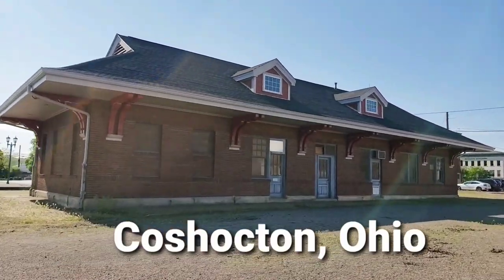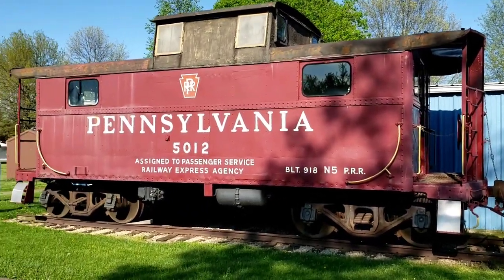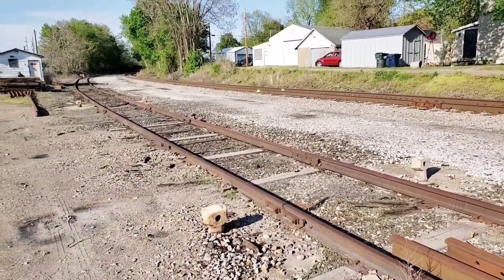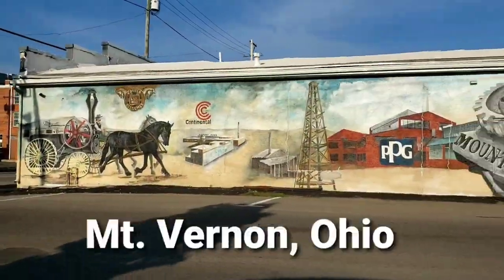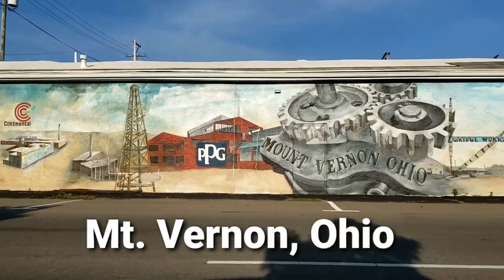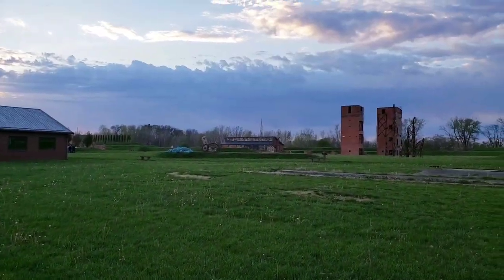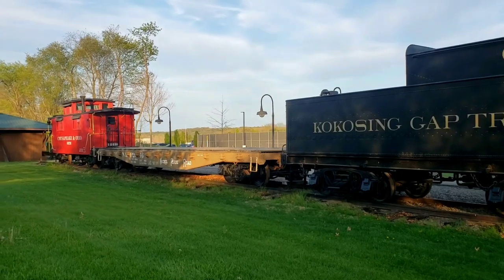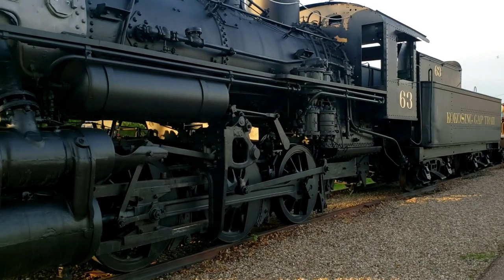Seek and find, another what are those? A great Steam loco and the Ohio Central RR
Well not often I get great weather on my days off, so I decided to take advantage of this one and go on a seek and find, I love those, just never know what your gonna come up with, I came up with some great stuff on this one, went up through Newark, Coshocton and Mt Vernon Ohio. I think you'll see I found some great stuff and caught some great trains, and another what are those, found some kind of tie downs, maybe you know what they are for. let me know in the comments. and as always, I appreciate every one of you for watching.

STICKER SWAP see below ⬇️

and don't forget if you enjoyed this video hit the SUPER THANKS button and help out with future cool places to see. Any money donated to my channel goes right back into the channel.
If you would like a TriGogglin hat pin. It is $10.00 includes shipping. Send it to the address below, and I'll get one right out to you.

and help me out with future fishing trips and future builds, for glues, paints and such.
I am also doing a sticker swap, or a sticker purchase. Place your sticker in a self-addressed stamped envelope, and I will return mine to you, or if you would like to purchase my sticker place 2 Dollars per sticker in a self-addressed stamped envelope, and send it to the address below, and I will return my sticker,

Thanks again for stopping by and watching the Seek and find.

(NO ILLEGAL SUBSTANCES OR WEAPONS)
If you need something legal picked up and delivered, I'm your guy. I can tow a trailer or haul it in the pick-up, or if it's a small parcel I'll go in my little car. no destination is too far, if time permits, I'll go coast to coast. drop me an email and we can work out the details.